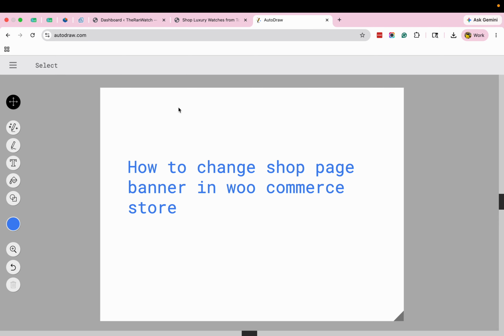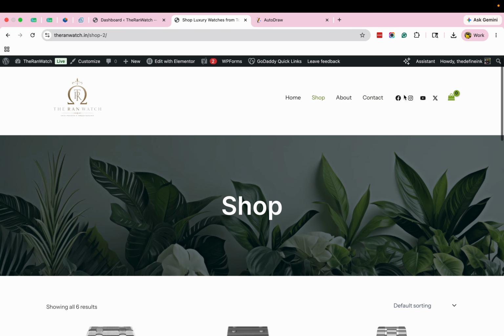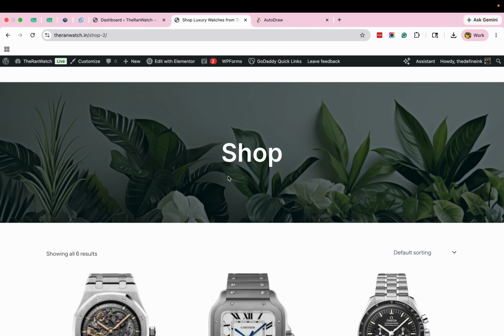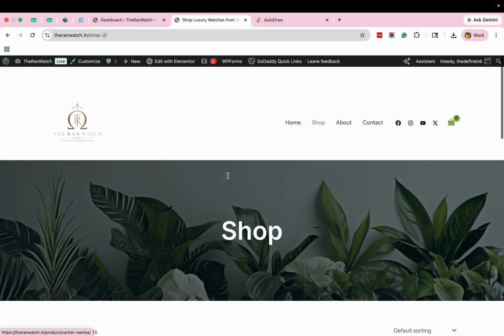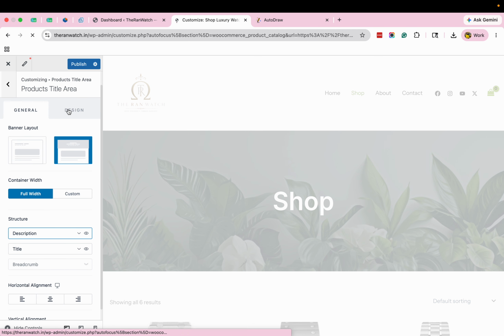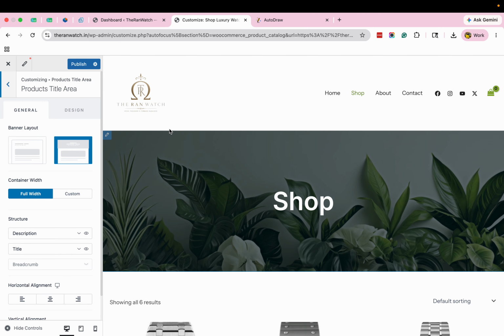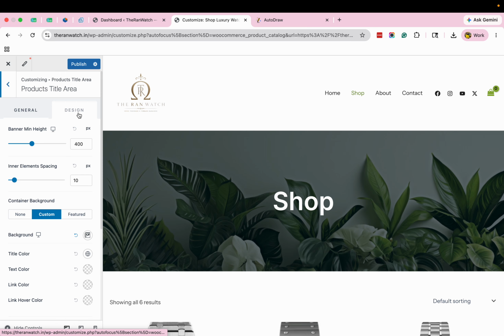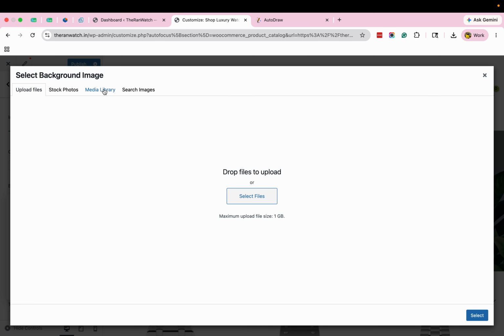How to Change WooCommerce Shop Page Background (Easy Tutorial)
Want to customize your WooCommerce shop page background in WordPress? In this tutorial, I’ll show you how to easily change the background color or image of your WooCommerce store shop page step by step. Perfect for beginners who want a more professional-looking online store.

In this video you’ll learn:

How to change WooCommerce shop page background
Add custom background images
Customize WooCommerce store design
Improve your WordPress store appearance